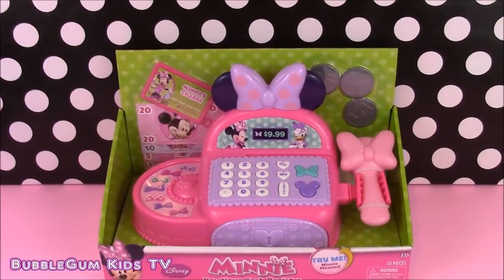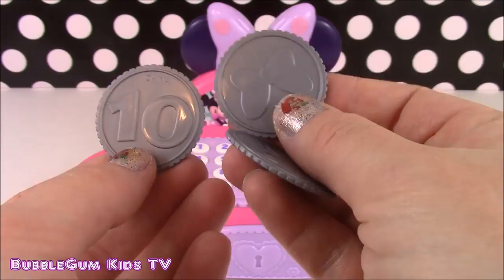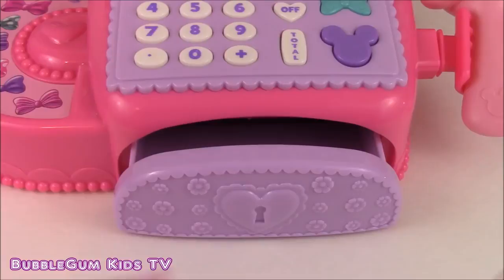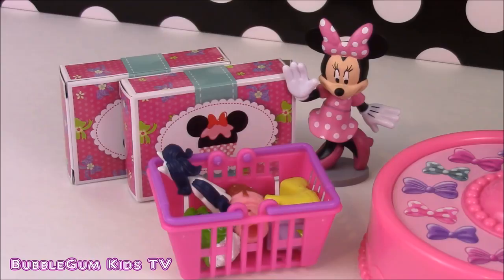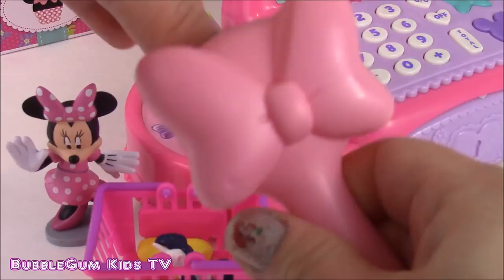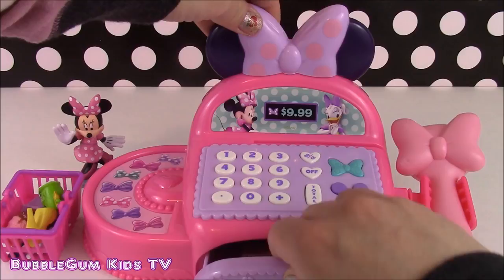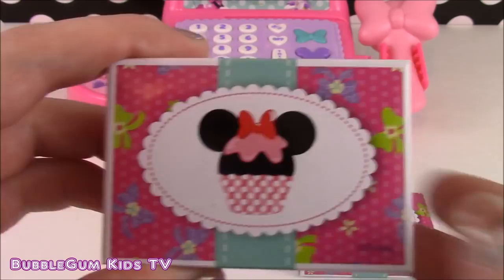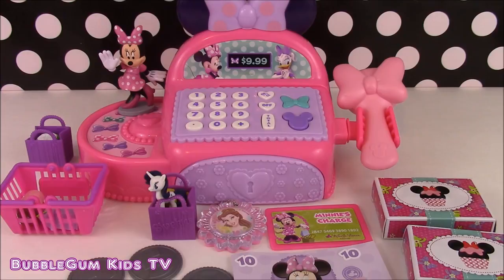Minnie Mouse BowTique Cash Register SHOPKINS MLP DISNEY PRINCESS SHOPPING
Hi Guys!  In this video we unbox a Minnie Mouse Bowtique
It's so much fun shopping with Minnie's Boutique Cash Register! Features Minnie phrases and realistic cash register sounds, play scanner and working cash drawer, play coins, play money as well as a pretend credit card.
cashregister is called in other languages: Caja Registradora, Caisse Enregistreuse Électronique, ηλεκτρονική ταμειακή μηχανή, электронный кассовый аппарат, 전자 금전 등록기, 電子式金銭登録機, máy tính tiền điện tử, daftar tunai elektronik, elektronik yazarkasa,Elektronische Kasse. Elektronische Registrierkasse, Registratore di Cassa, Kassa, Caixa Registadora Electronica, caixa registradora eletrônica.

Minnie's Bow-Toons is animated cartoon for toddlers infants and preschool children based on "Mickey Mouse Clubhouse" called "Minnie's Bow Tique". Show is about Minnie and Daisy Duck showing their love of fashion by opening up a Bow-Tique Store, which will sell colorful bows and bowties with appearances by Goofy, Mickey and Donald Duck. Airs on Disney Junior. Also called:

Muñeca, boneca, 婴儿娃娃, 아기 인형, ベビードール, बेबी डॉल, poupée, bambolina, Puppe, кукла, лялька, boneka bayi, kukull fëmijë, lutka, oyuncak bebek, кукла, беби дол, دمى طفل
,תינוק בובות.

Here are some names of other disney princess dolls we play with on the show:
Snow White - Putri Salju, Blancanieves,Белоснежка,Bianca, 白雪姫,Neve,Princess Snow (白雪公主)
Sleeping Beauty / Aurora - Putri Tidur / Aurora, Аврора / Спящая,Красавица / Дикая Роза,La Bella Addormentata nel Bosco,Briar Rose,Rosaspina,奧蘿拉,オーロラ / ブライア・ローズ,La Bella Durmiente
Cinderella - Cinderella, Cenicienta,Золушка,Cenerentola,Ash Girl (灰姑娘),シンデレラ
Little Mermaid / Ariel - Putri Duyung / Ariel,Ариэль / Русалочка, 愛麗兒,アリエル,
Belle - Belle, Bella,Бель,贝儿/贝尔/貝兒,ベル,
Jasmine - Jasmine,Жасмин,灰姑娘, ジャズミン,
Pocahontas - Pocahontas,Покахонтас,寶嘉康蒂,ポカホンタス
Tiana - Tiana,Тиана,蒂安娜公主,ティアナ
Rapunzel - Rapunzel,  Raiponce,Рапунцель,長髮公主,ラプンツェル
MULAN-ムーラン